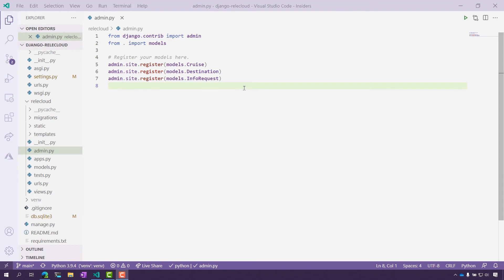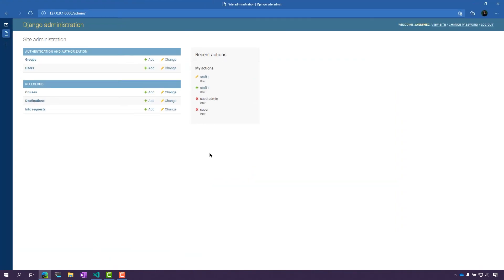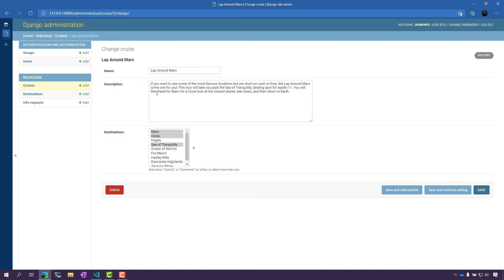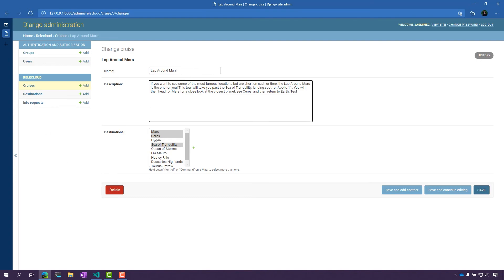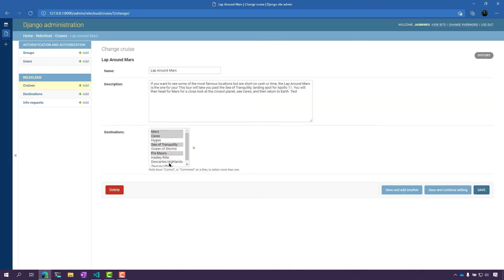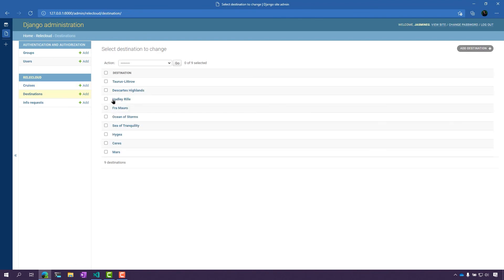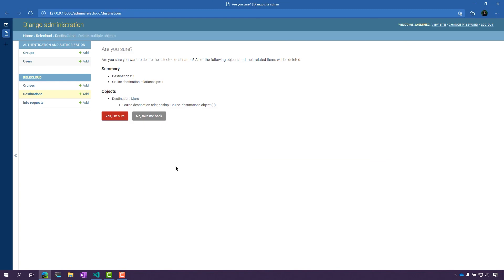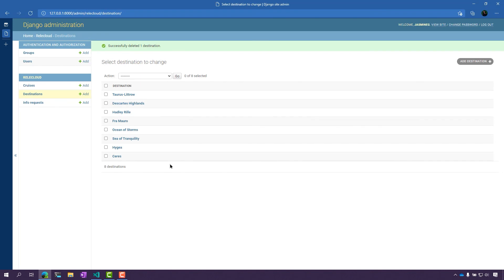Working with data in the Django admin site [13 of 24] | Django for Beginners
You're able to insert, update, and delete data within the Django admin site if you have the proper permissions to do so. We will learn how to programmatically grant access to access application data within the admin site, then view and modify the data as a superuser.